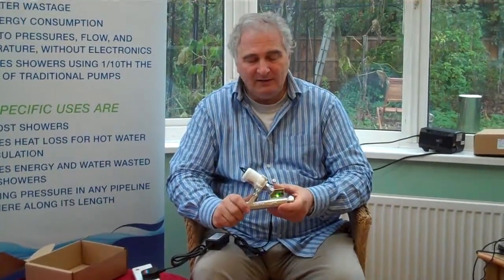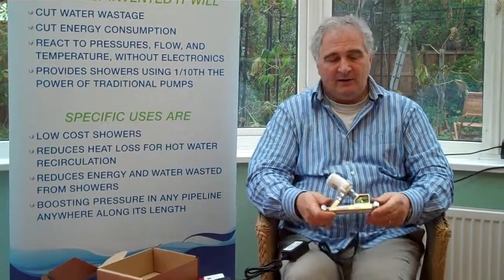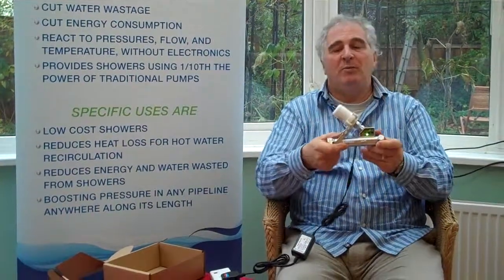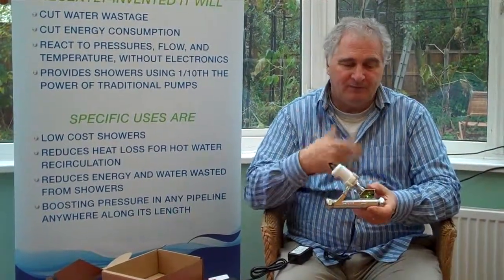Shower Power Booster Diagnostics